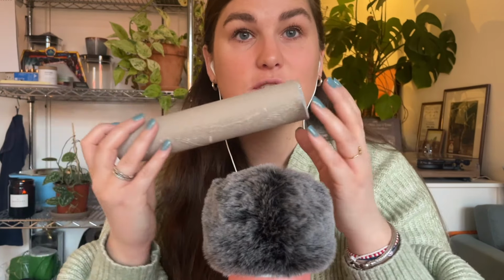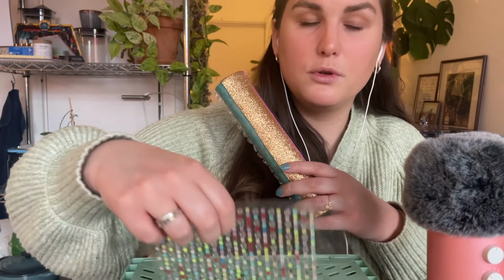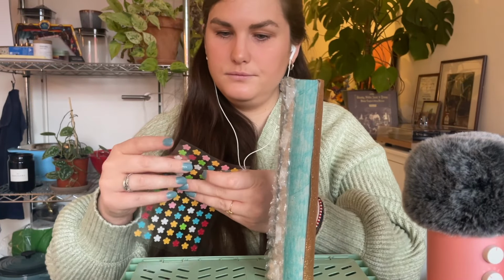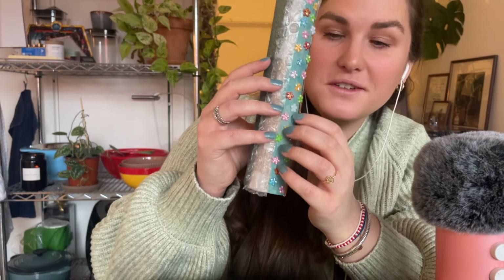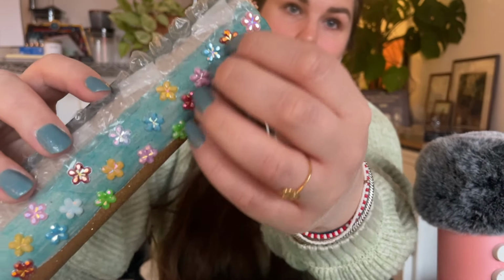ASMR Trigger Roll = better than Trigger Board 🤭💖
Hi everybody 🤩 In this video I'm making my variation on a trigger board: a TRIGGER ROLL. I enjoyed making it and it sounds so tingly!!! I love the different textured scratching and I think ✨she is a beauty✨